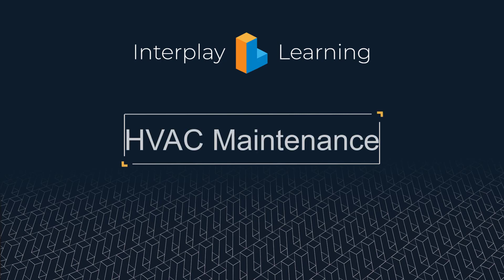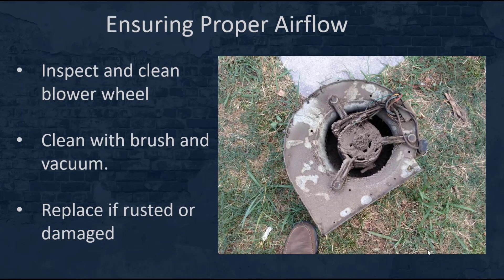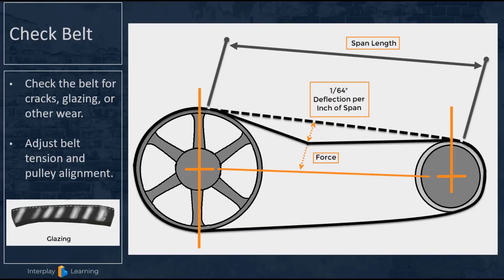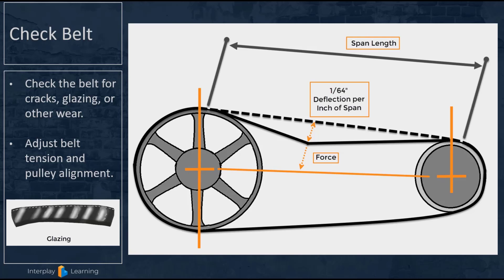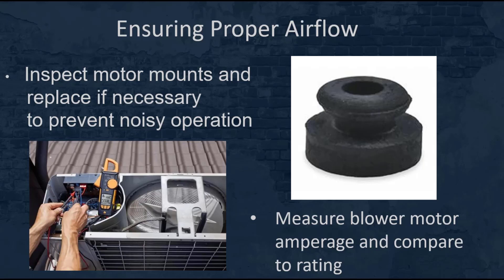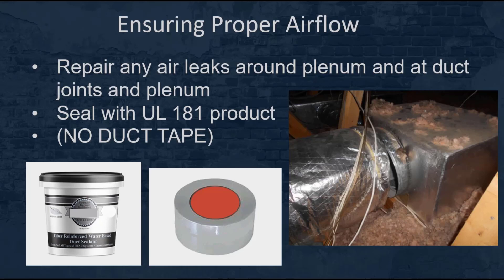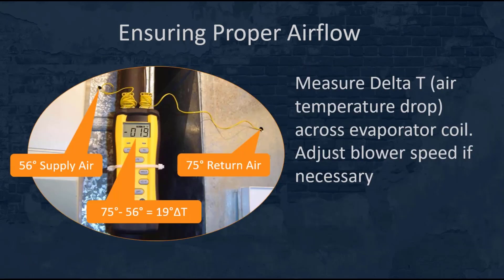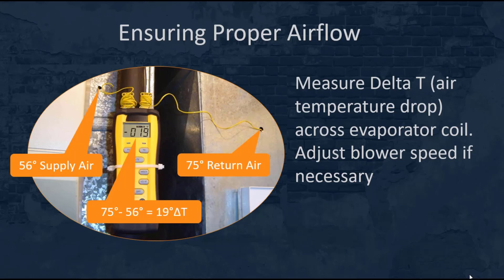How to Ensure Proper Evaporator Airflow in Air Conditioning Systems | HVAC Maintenance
In this video, HVAC expert Tim Smith goes over what you need to do to ensure proper airflow in AC systems. Steps include cleaning or replacing air filters, checking the belt and blower wheel, inspecting mounts, and more.

Uplevel your knowledge with our HVAC Maintenance course. This course covers the maintenance needed on air conditioning systems and heating systems, both forced air and hydronic. A well-maintained HVAC system ensures peak efficiency. Annual maintenance such as cleaning, voltage checks, condensate removal, and burner inspections are required to achieve maximum efficiency and avoid major issues.